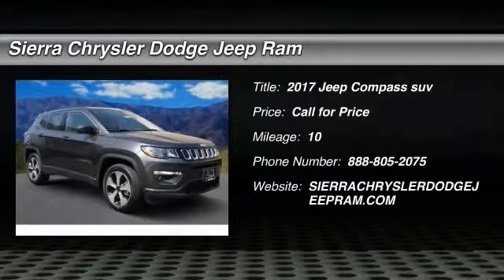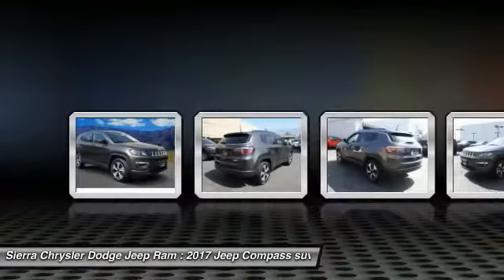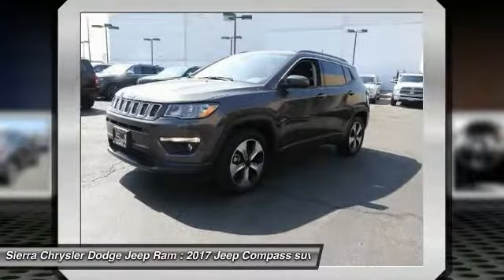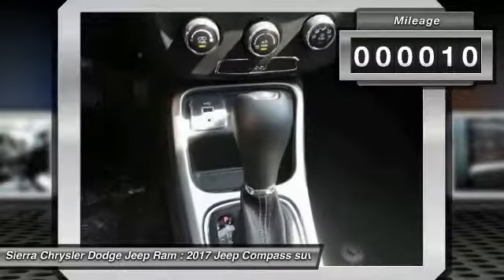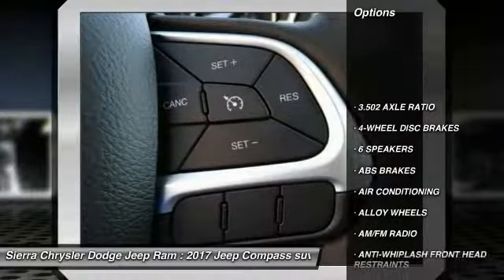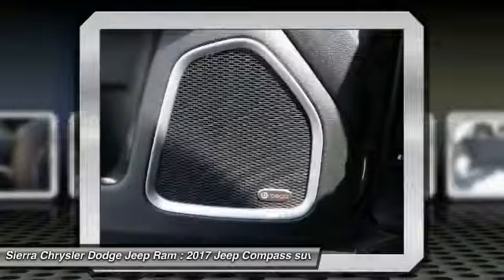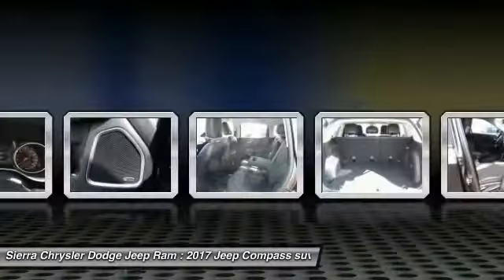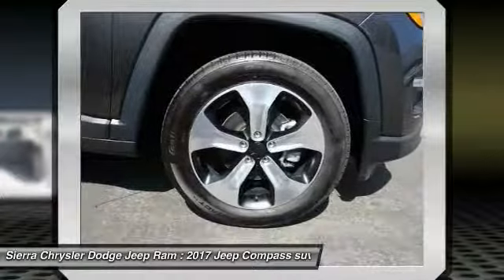2017 Jeep Compass SIERRA CHRYSLER DODGE JEEP RAM: MONROVIA, DUARTE, AZUSA, GLENDORA, ARCADIA J1917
2017 Jeep Compass Latitude FWD

SIERRA CHRYSLER DODGE JEEP RAM PROUDLY SERVING MONROVIA, DUARTE, AZUSA, GLENDORA, ARCADIA, AND SURROUNDING SOUTHERN CALIFORNIA LOCATIONS. THIS GRAY 2017 Jeep COMPASS IS EQUIPPED WITH A 2.4L 4-Cylinder, AUTOMATIC TRANSMISSION, AND RECEIVES AN ESTIMATED 22 City/31 Hwy MPG. OR VISIT US AT 1305 S MOUNTAIN AVE MONROVIA, CA 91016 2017 Jeep COMPASS Latitude FWD Dutiful dashboard with get-down-to-business controls. Rooooomy! Are you interested in a simply outstanding SUV? Then take a look at this stunning 2017 Jeep Compass. Full of innovative storage solutions that make life easier, you're set to load practically anything that comes your way. All vehicles subject to prior sale. All prices plus government fees and taxes, and finance charges, any dealer document processing charge ($80), any electronic filing charge, and any emission testing charge. All offers expire at close of business . Price does includes: $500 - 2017 California Labor Day Retail Bonus Cash CACH1C. Exp. 09/05/2017, $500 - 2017 Jeep Labor Day Bonus Cash 41CHU. Exp. 09/05/2017, $1,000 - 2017 CA Retail Consumer Cash 71CH1. Exp. 09/05/2017 Stock #: J1917 | VIN: 3C4NJCBB4HT691129 | 2017 Jeep Compass Latitude FWD TRACTION CONTROL POWER WINDOWS ALLOY WHEELS Sierra Chrysler Dodge Jeep Ram